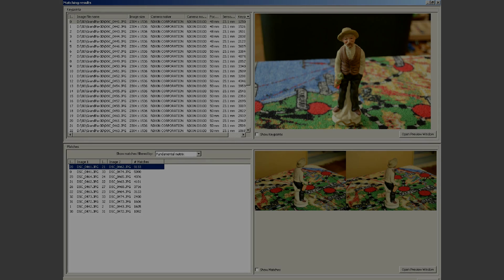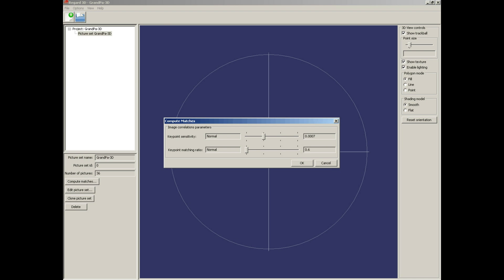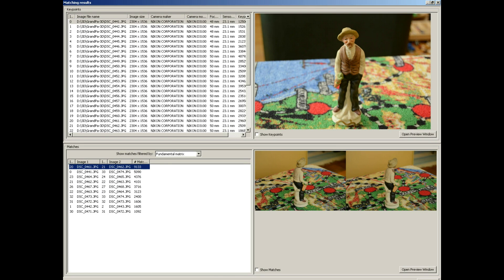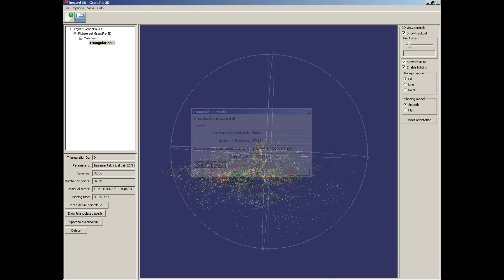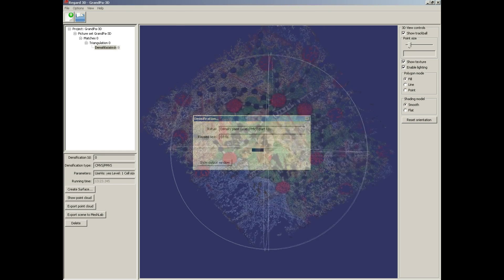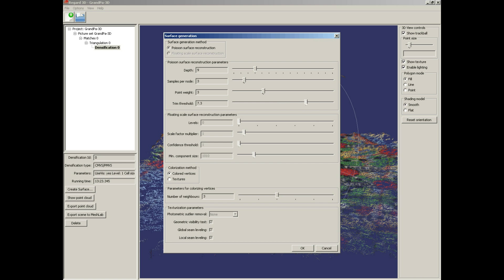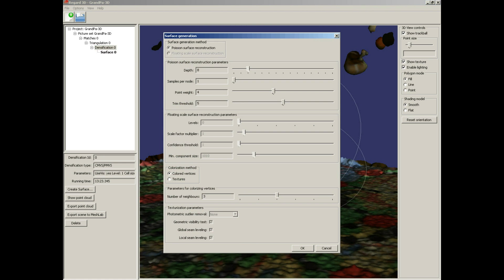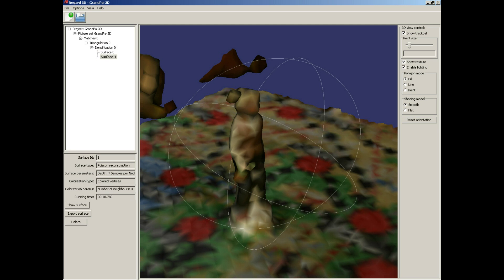3D Model From Photos - Testing Free Software Regard3D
Testing a free, open source structure-from-motion multi-platform program Regard3D. The installation on Windows  was very easy. For Linux it looks to be a little bit more complicated. Also for OS X. No Cloud / Internet uploads needed.

The first impressions we're promising. Surface creation feels easier than in MeshLab.